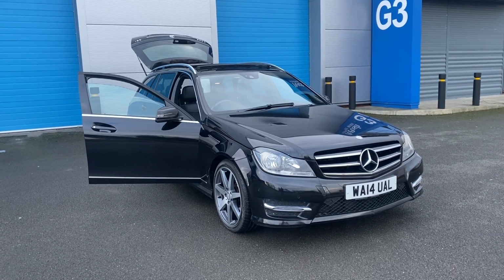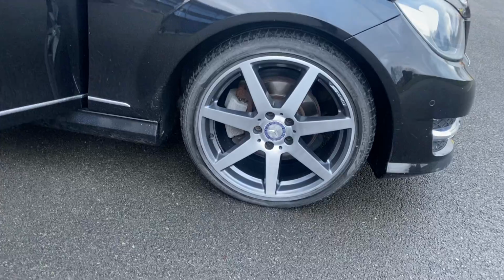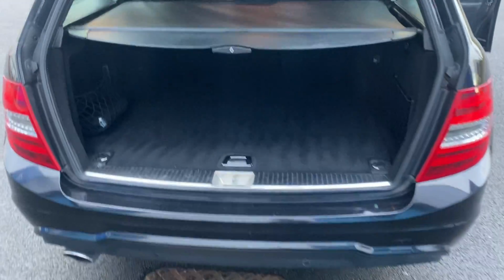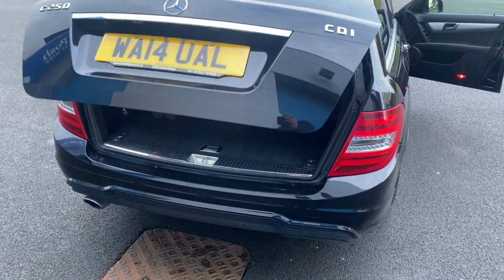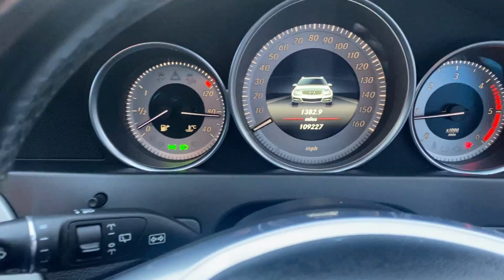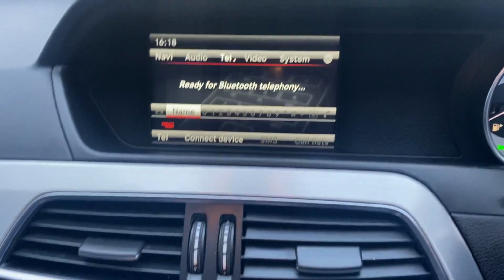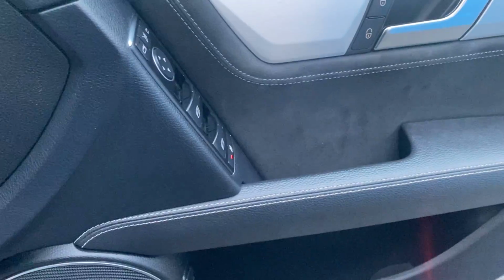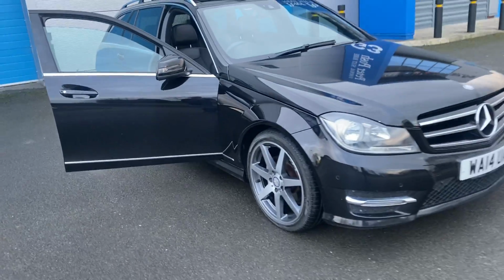Mercedes-Benz C Class 2.1 C250 CDI AMG Sport Edition (Premium Plus) 2014 109,123 miles Automatic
Very high specification SPORT with SATELLITE Navigation, PANORAMIC Sunroof, Reverse CAMERA with Front and Rear PARK Distance Control, Unmarked AMG Alloy Wheels, AMG Body Styling Kit, DAB digital radio, BLUETOOTH Connectivity. Half Leather/Alcantara Seats, HEATED front seats, Media Interface, CRUISE Control, CLIMATE Control Air Conditioning, Front and Rear Parking Sensors, 2 KEYS, Service History, Recently Serviced at Mercedes, MOT 02/2022. GUARANTEED Mileage, HPI CLEAR CERTIFICATE, Any inspection welcome, CAN BE VIEWED INSIDE so can be fully inspected in any weather. Open 7 days. Please call for viewing 8am to 8pm. Located in Sutton Coldfield Near Birmingham, Easy to Find. We work on Very HIGH & FAST turnover, so our cars are PRICED LOW, 5 Days Drive Away Insurance available (Please enquire first) DEBIT, CREDIT CARDS ACCEPTED, READY TO DRIVE AWAY TODAY. Post Code B76 9QN